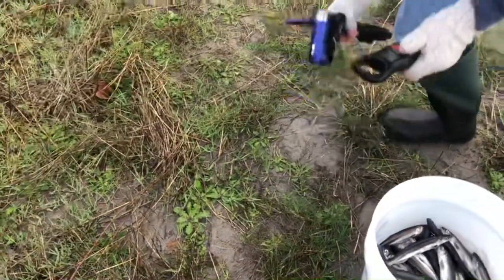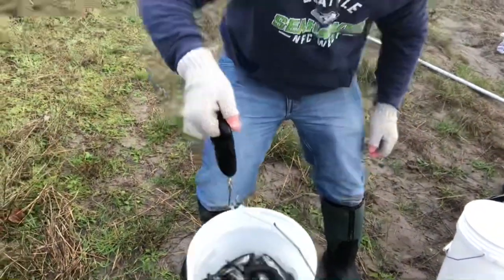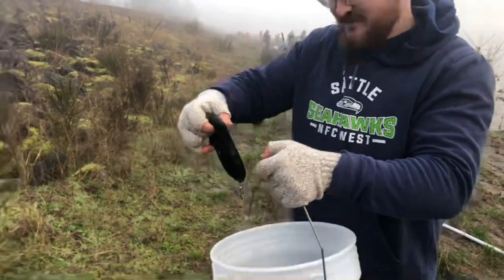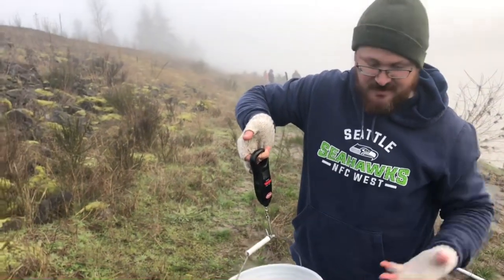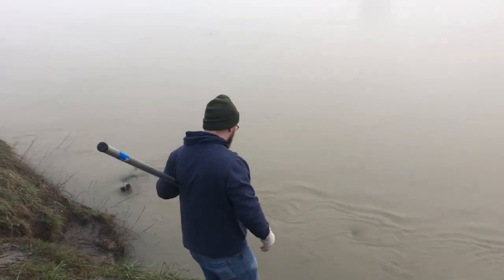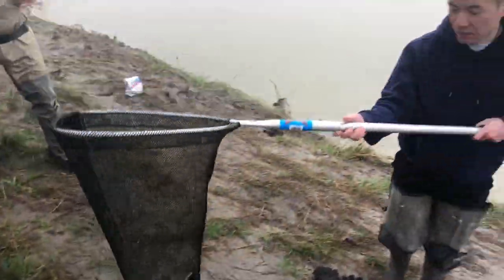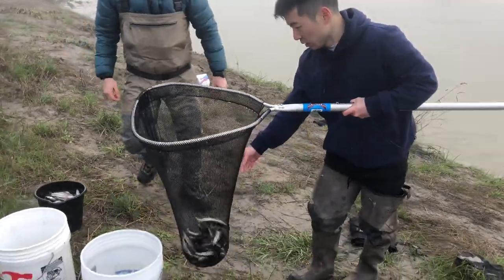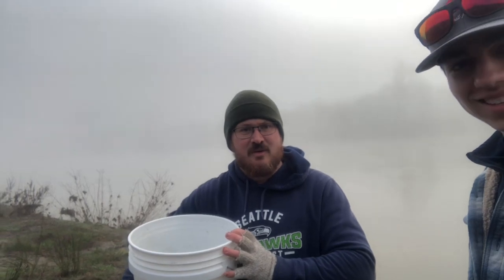Netting for Cowlitz River Smelt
Had a great first time dipping for smelt with Washington Fish Quest! Be sure to check him out at this